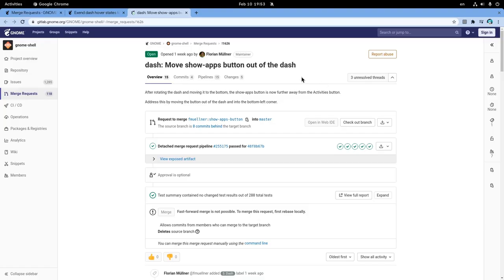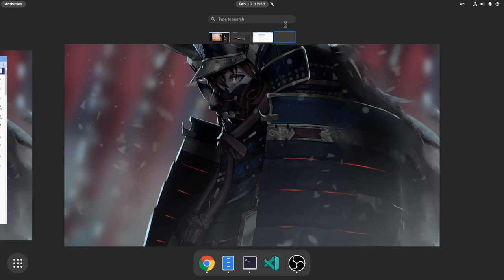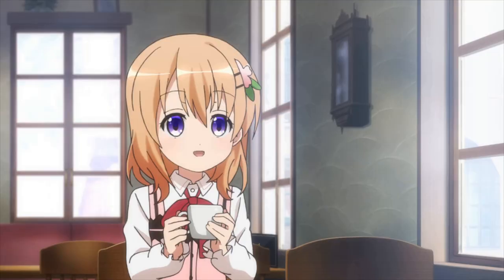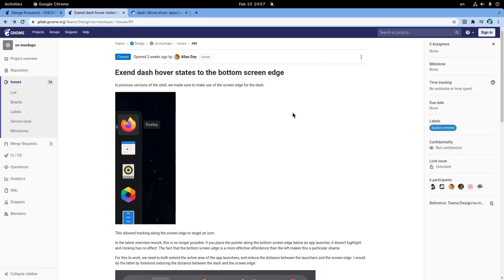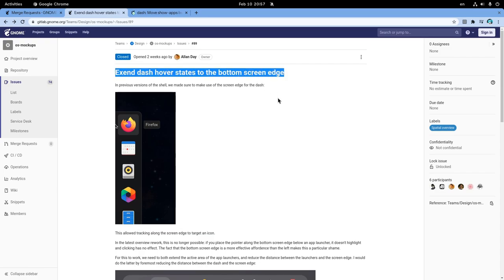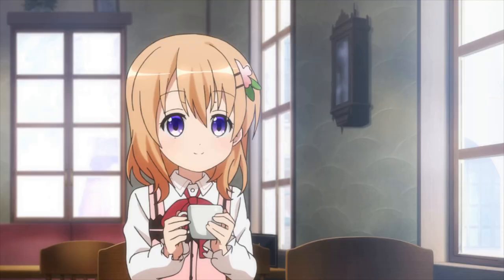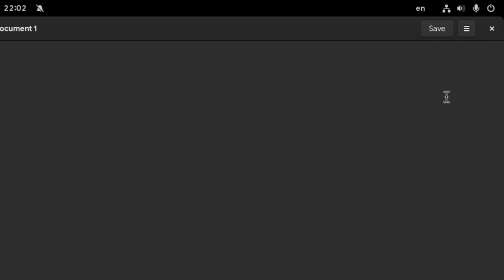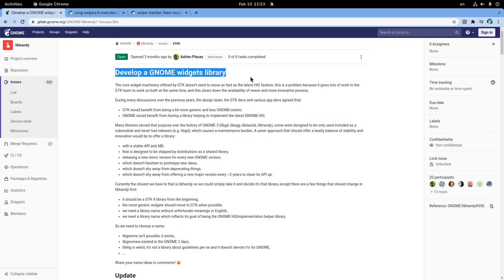The Fake Hover on Dash | GNOME 40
lazy made video on GNOME Design and gestures :)

00:00 App Button on Left
00:56 Dash Fake Hover
01:50 GTK Close Control
02:24 LibAdwaita
02:34 Shell Long Swipes

PULL REQUESTS on this video

Extend dash hover states to the bottom screen edge

MUSIC
Three Days Grace - Riot
NEFFEX - Play